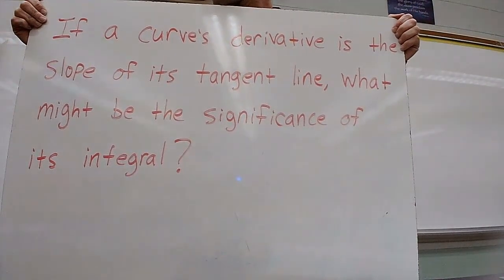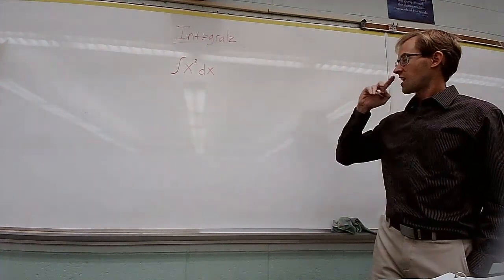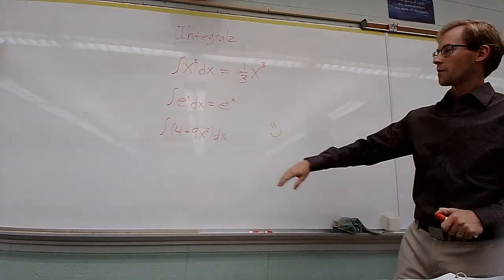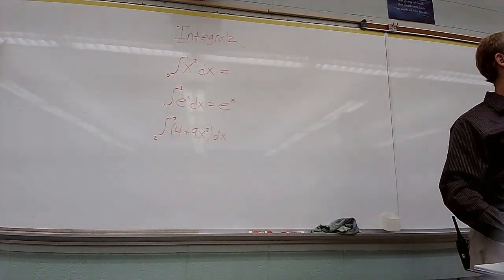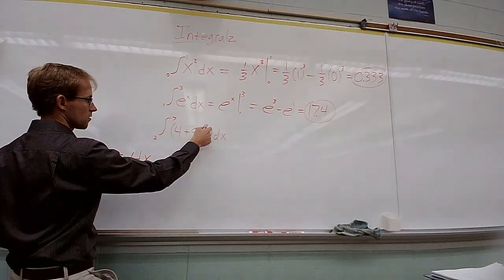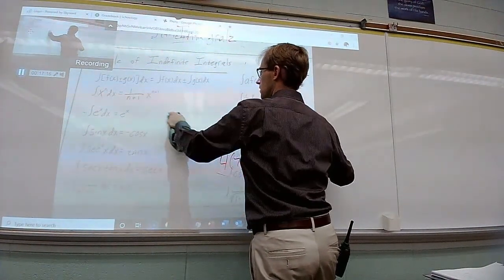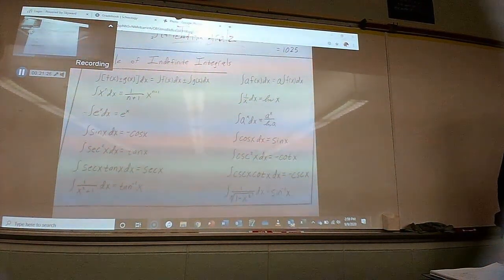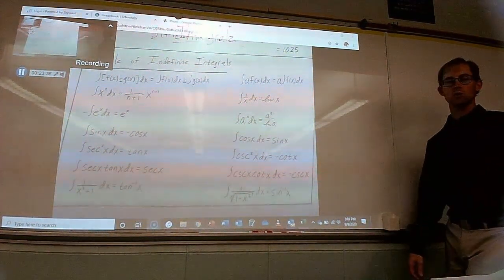Calculus W6 Notes